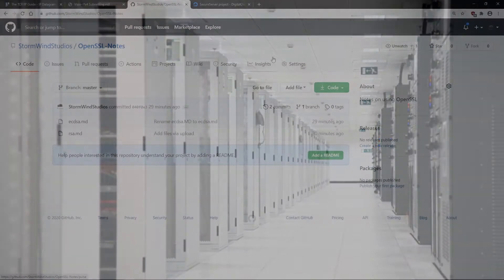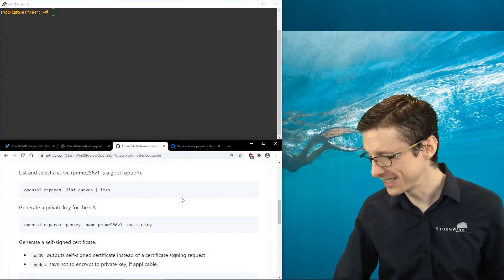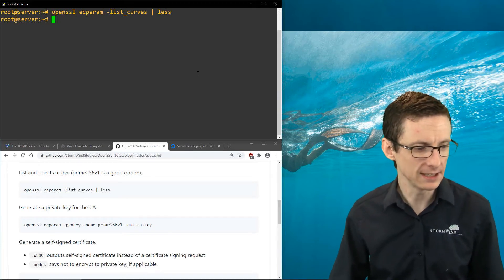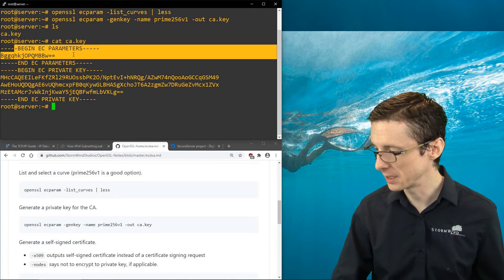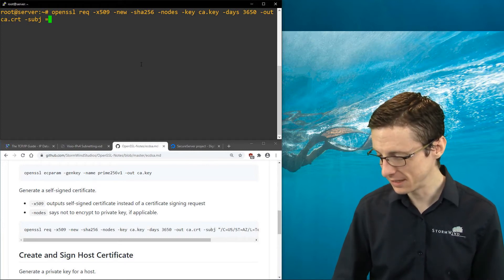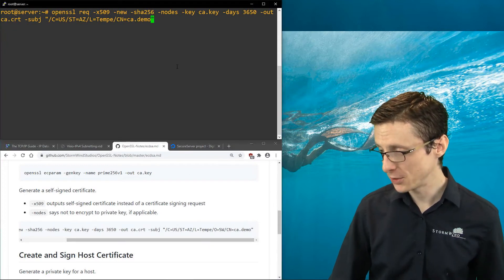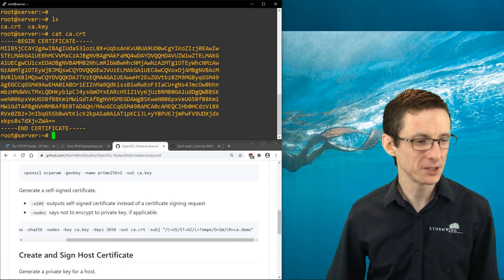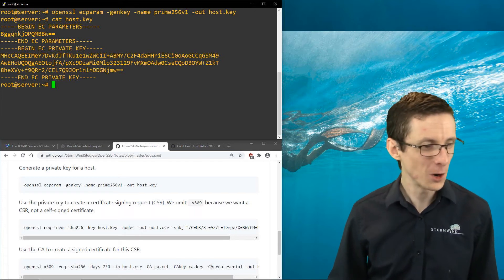Creating a Certificate Authority with OpenSSL and ECDSA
You can never have enough tools in your toolbelt when it comes to working with digital certificates. In this video, StormWind security instructor Shane Sexton prepares a certificate authority using ECDSA.